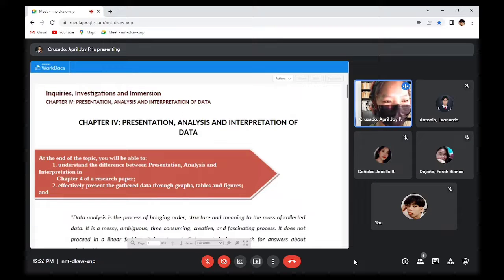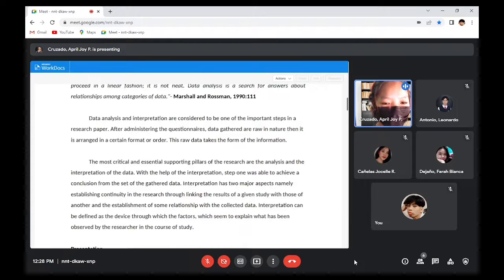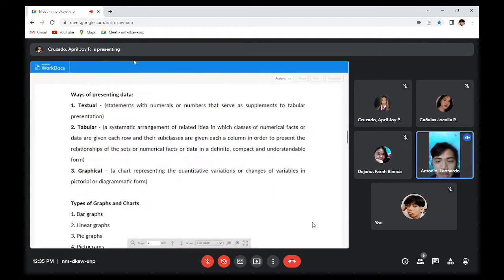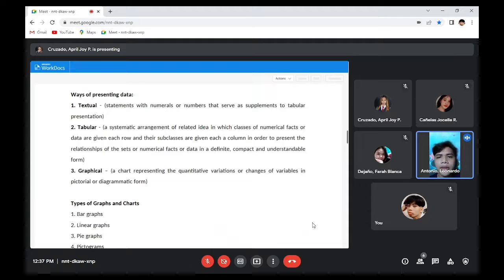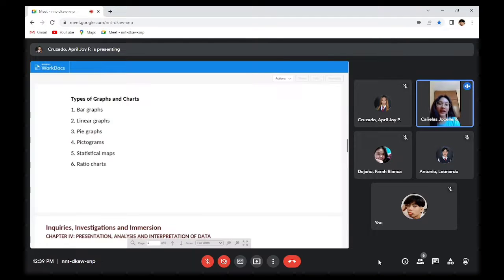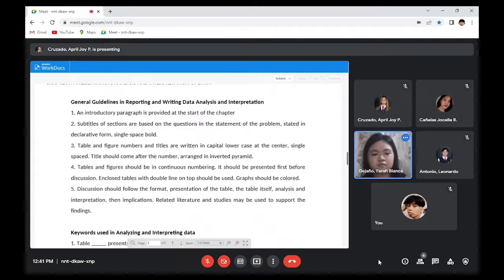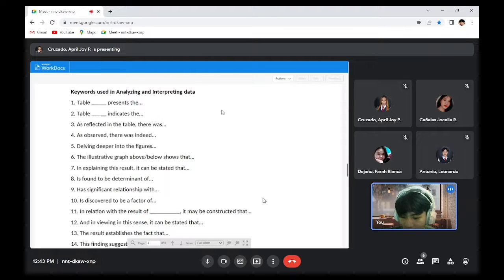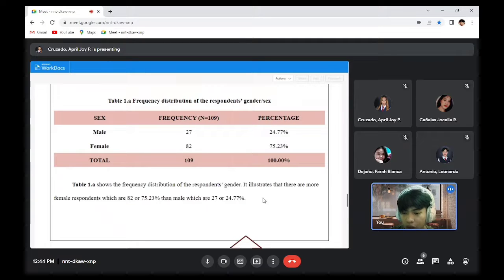Week 17: Presentation, Analysis, and Interpretation of data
Members:

Antonio, Leonardo
Atentar, Romello G.
Cañelas, Jocelle R.
Cruzado, April Joy P.
Dejaño, Farah Bianca S.